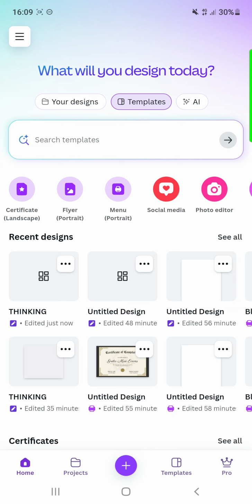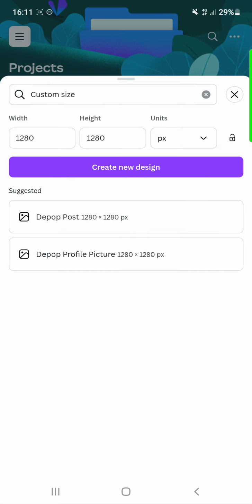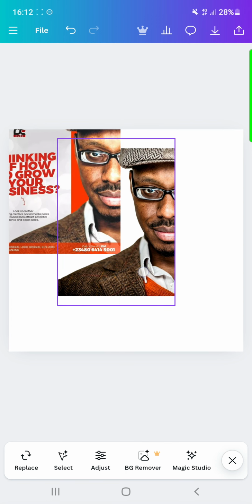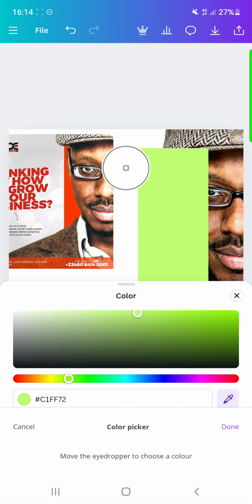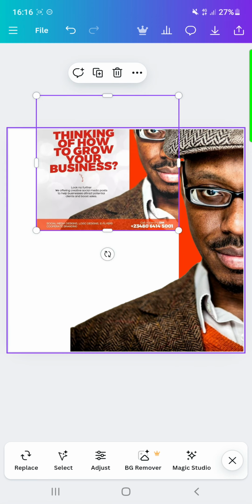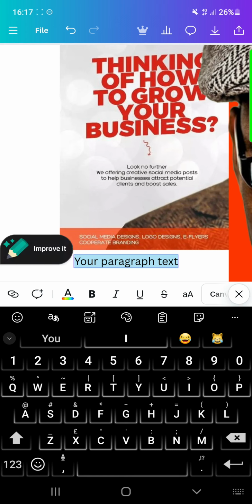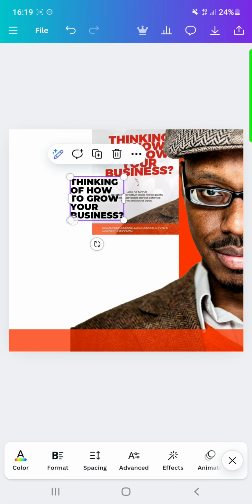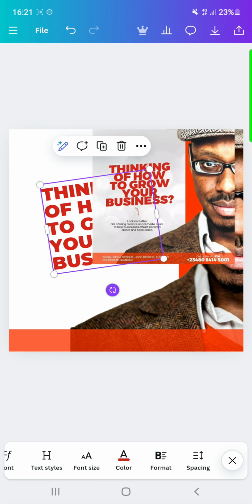A Quick flyer design on CANVA